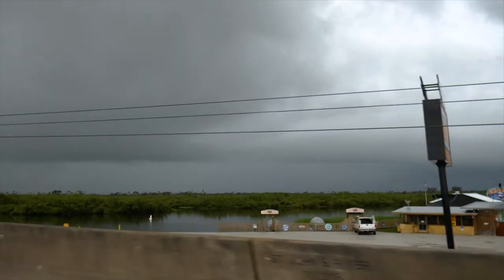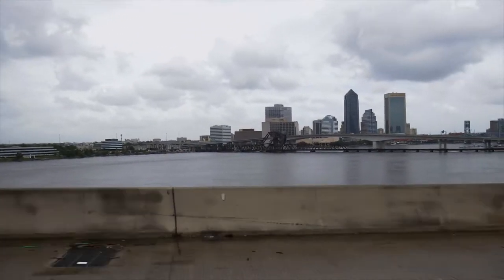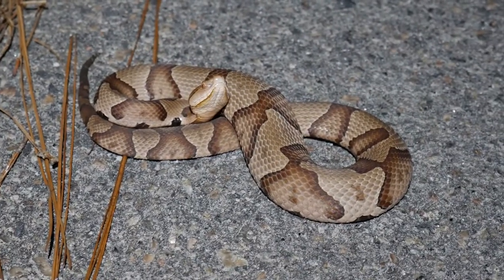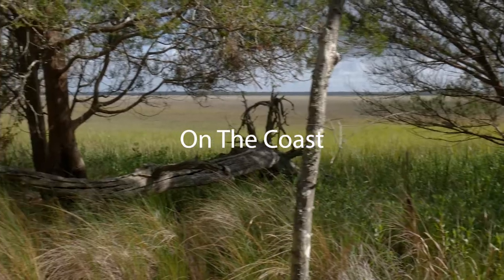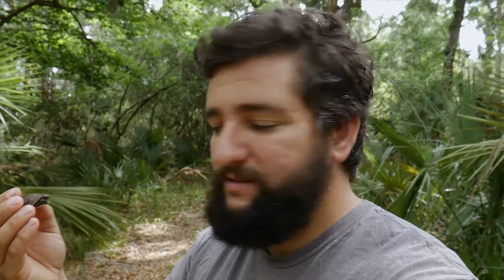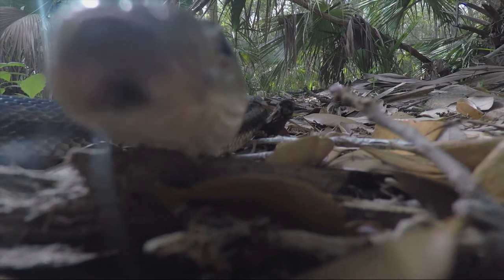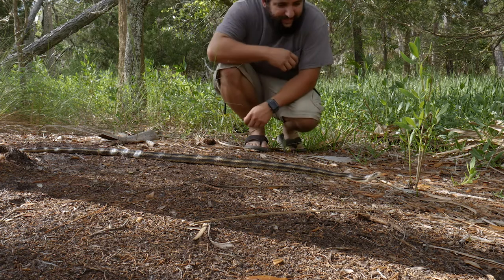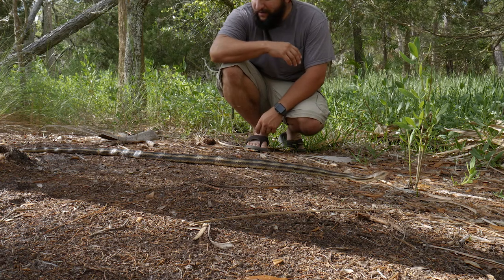Herping Coastal South Carolina.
Driving up the coast to coastal South Carolina. Best part was finding three different looking Eastern rat snakes on the same island.